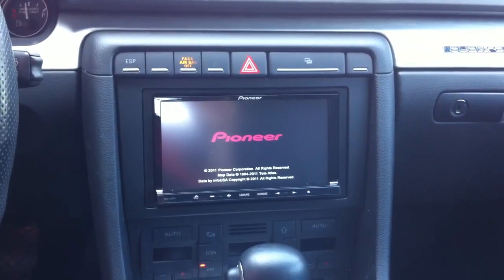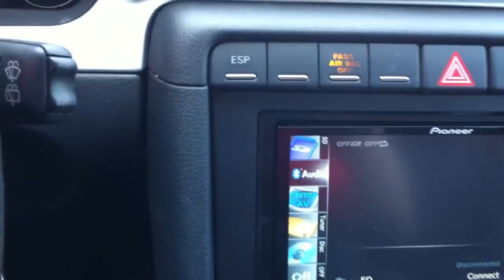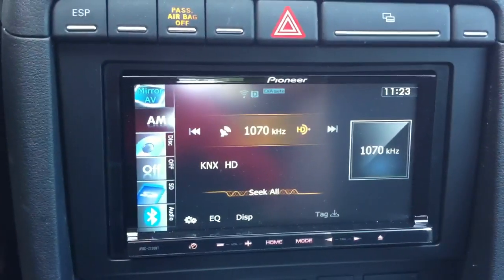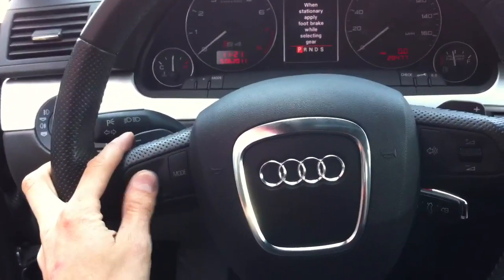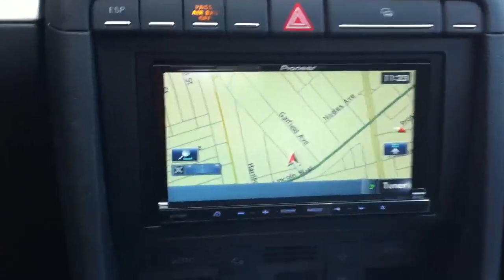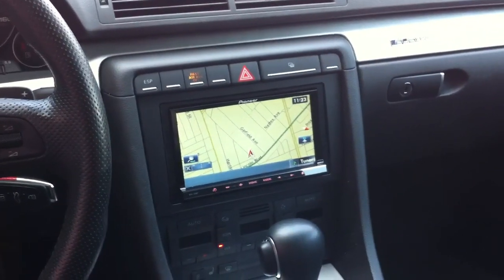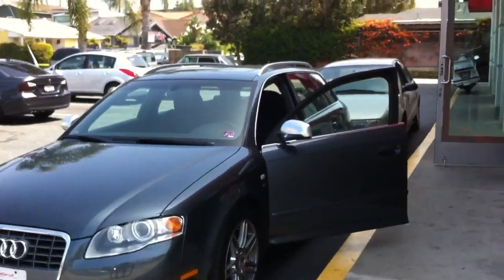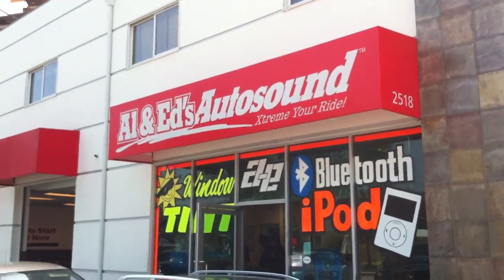2008 AUDI S4 AVANT Pioneer AVIC-Z130bt Navigation Al & Ed's Autosound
Al & Ed's Autosound In Marina Del Rey, CA has just installed a Pioneer Avic-Z130BT navigation system in a 2008 Audi S4. The unit features ipod, bluetooth, pandora, hd radio satellite radio (sirius xm), and sd card playback. We were able to integrate to the factory amplifer/ subwoofer as well as control the new Pioneer from the factory steering controls.